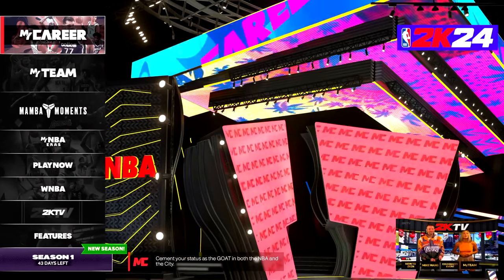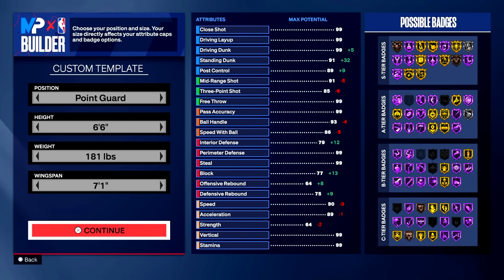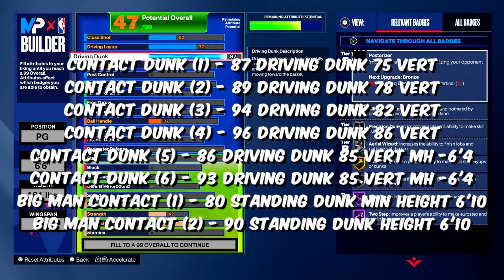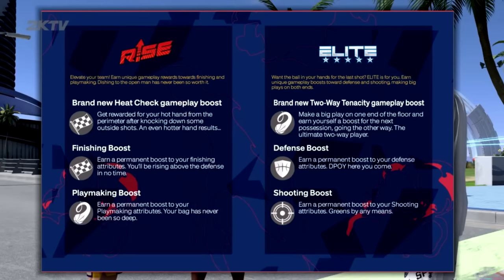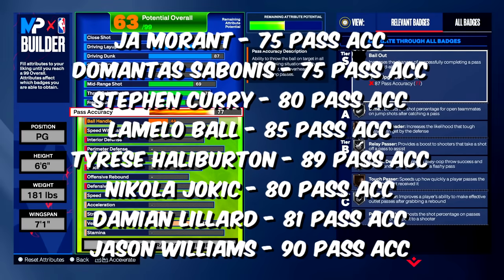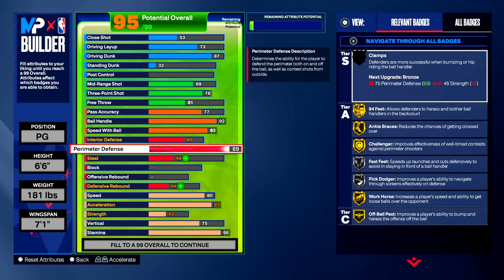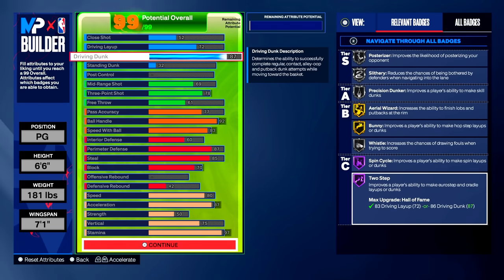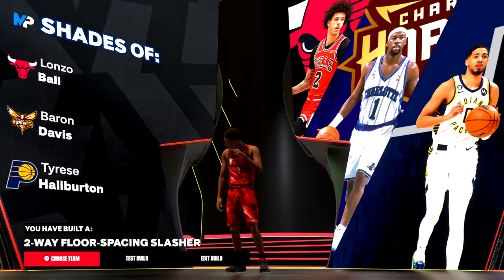BEST GAME BREAKING GUARD BUILD in NBA 2K24! *NEW* 2-WAY FLOOR-SPACING SLASHER BUILD! BEST BUILD 2K24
Use code CLUTCH to get your first deposit matched up to $100!